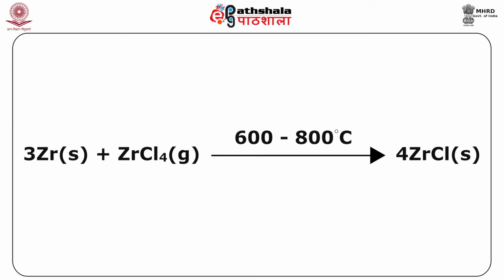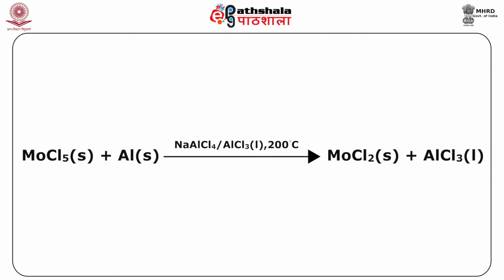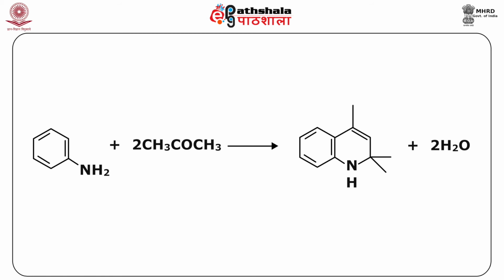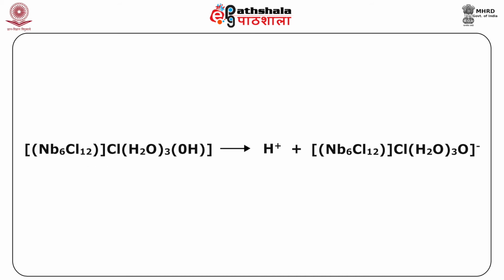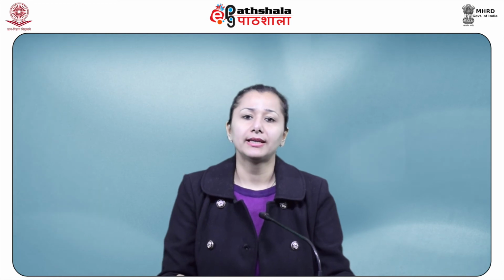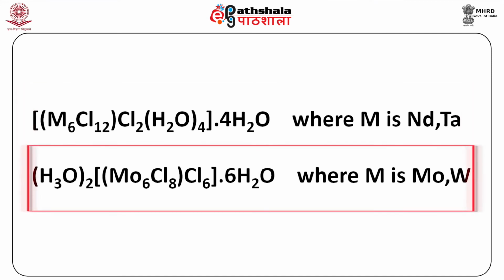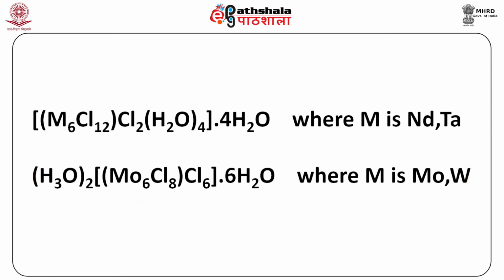Preparation Structure Bonding and reactions of metal halide clusters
Module: Preparation Structure Bonding and reactions of metal halide clusters